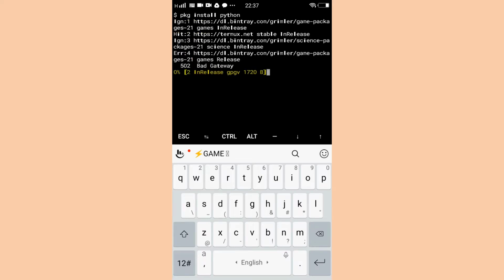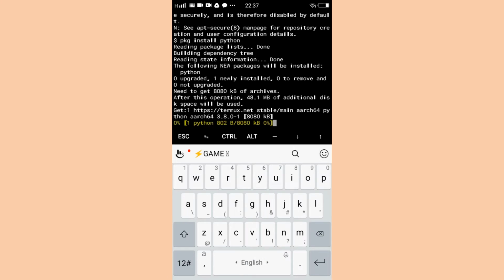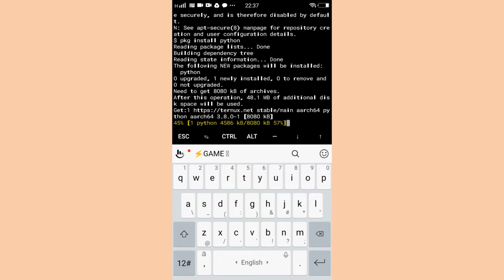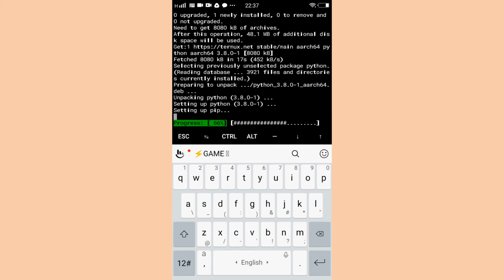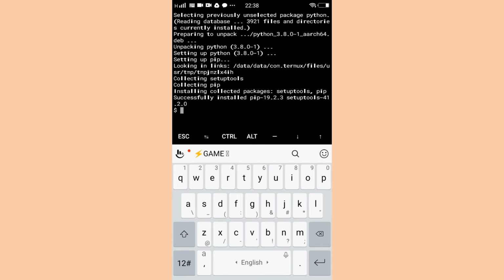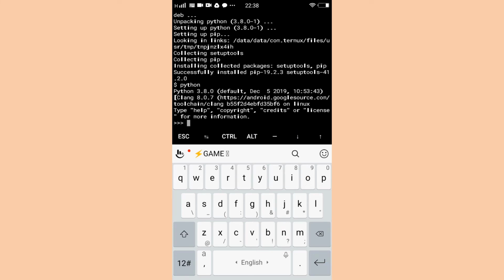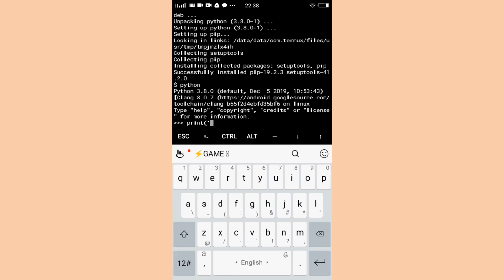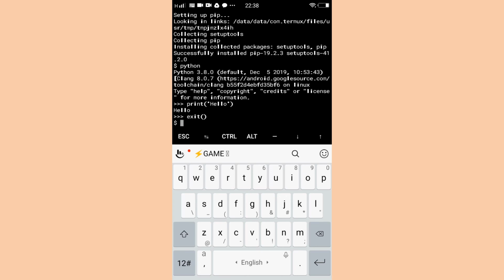How to run Python in Termux?